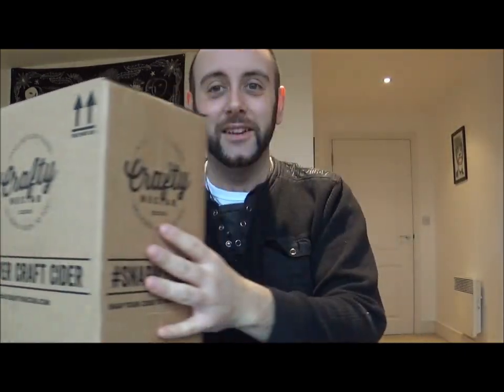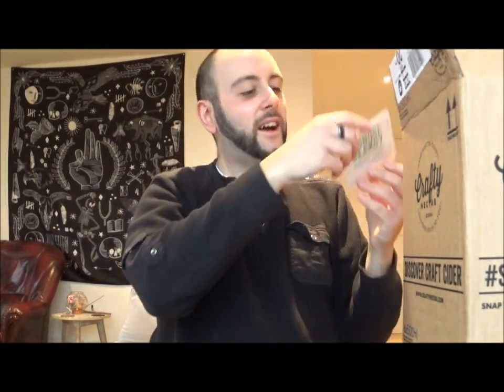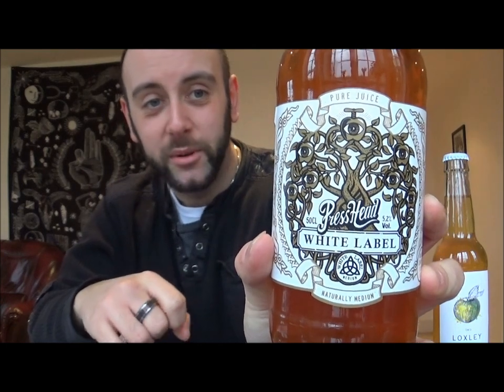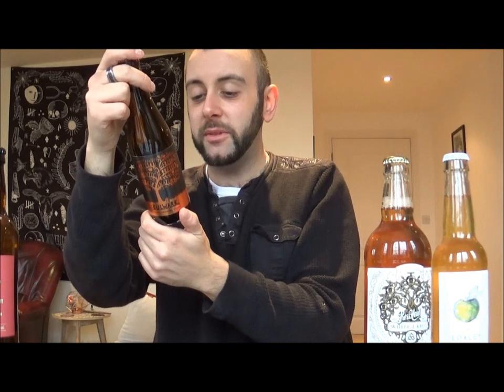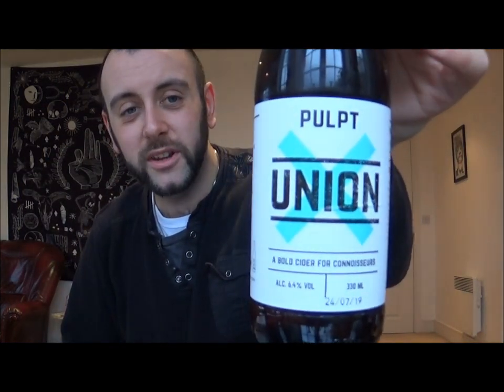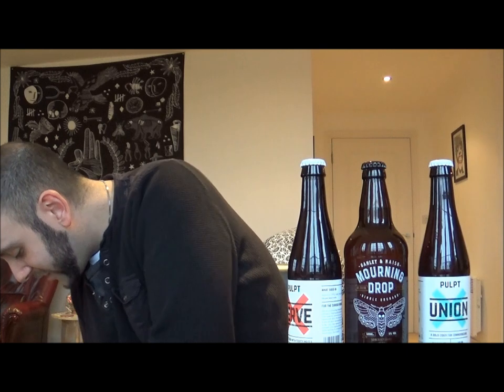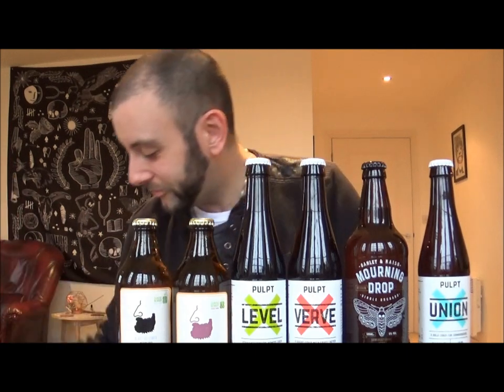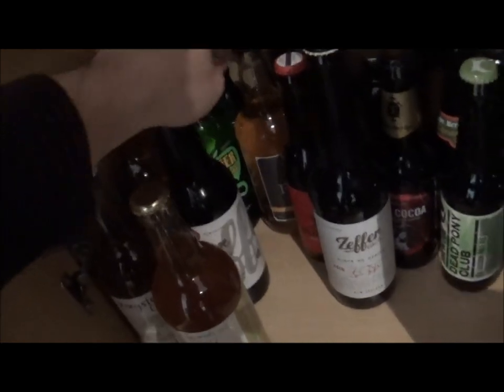The Cider Drinker - Surprise Unboxing From Crafty Nectar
Oh. my. goodness!